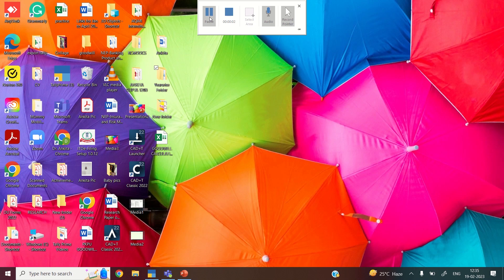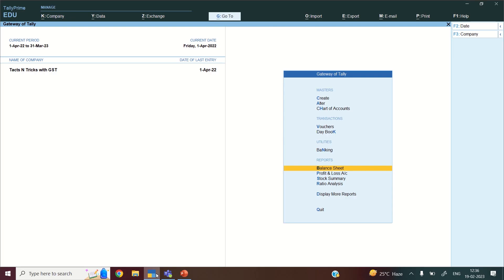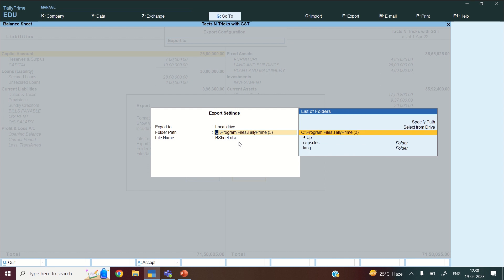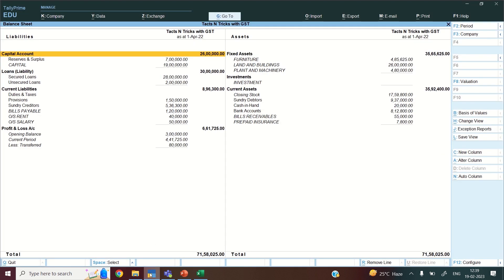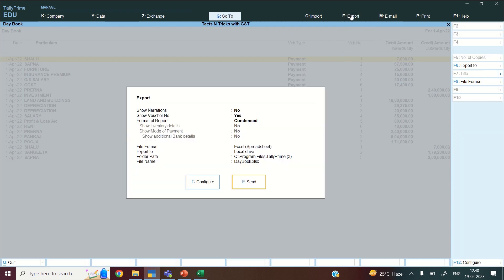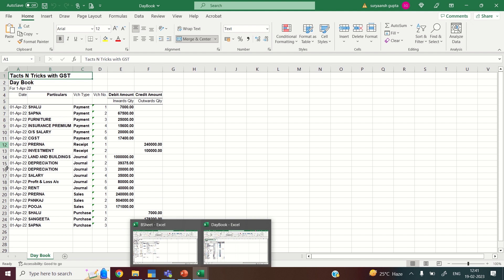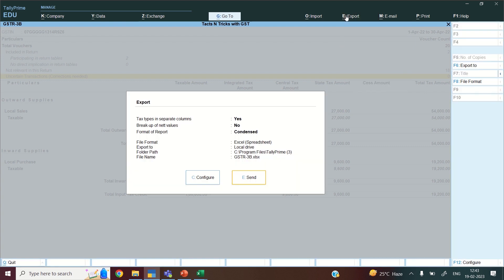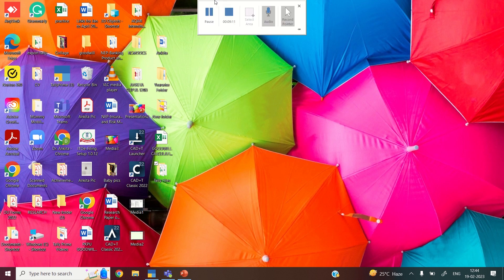Export files to Folder| Tally Prime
This video will help you understand how to export files from Tally Prime to a folder.